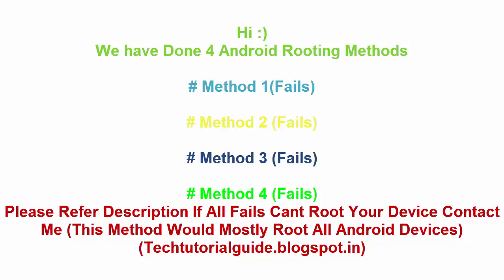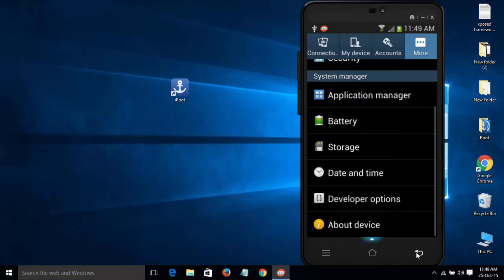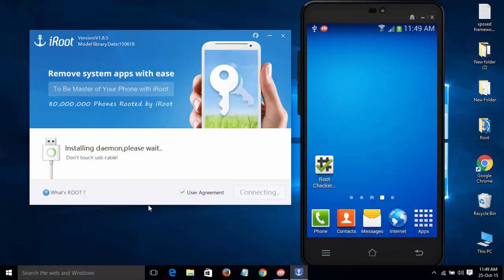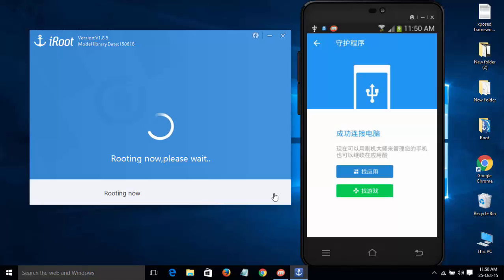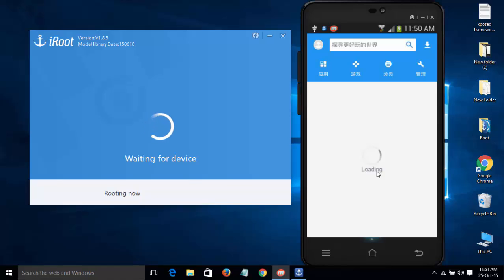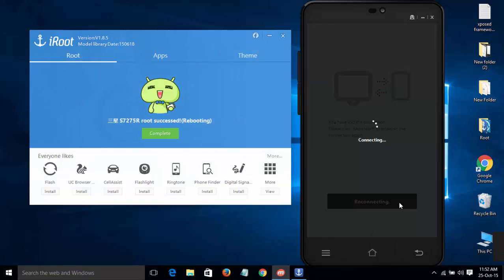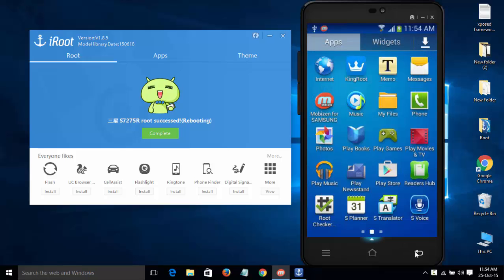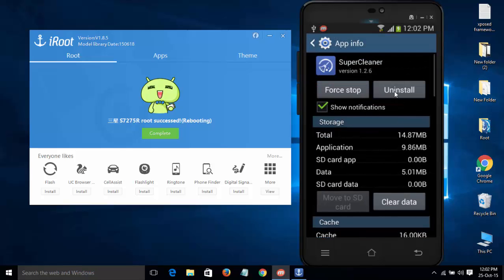I ROOT ! Root Almost All Android Phones [ One Click Root Tool]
" Rooting Android Devices Will Break Or Remove Warranty So Do It With Your Own Risk "

Make A Full Nandroid BackUp Of Your Device Before Rooting Your Android Device

( Why this Method ? If The Above Rooting Method Fails With Your Android Device Means You Can Follow The Below 3 Methods )

TechTutorialguide